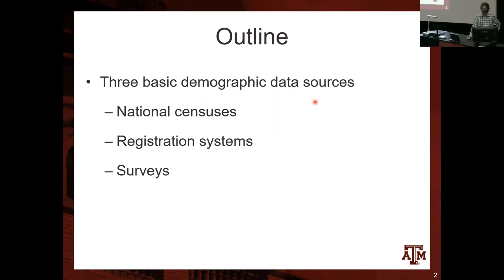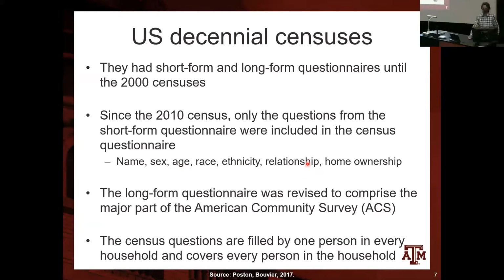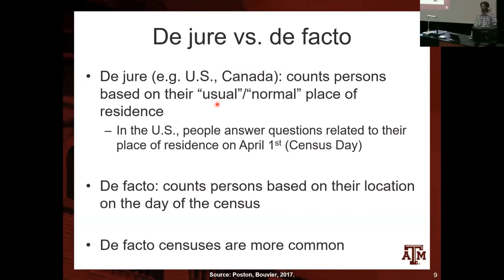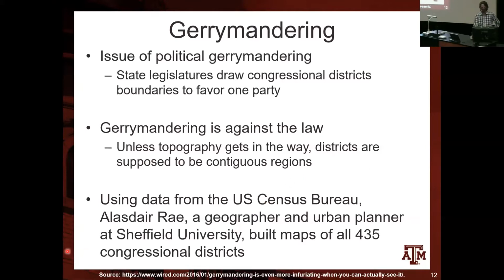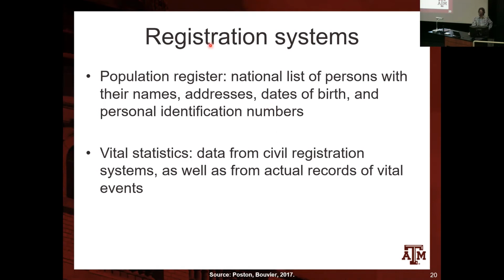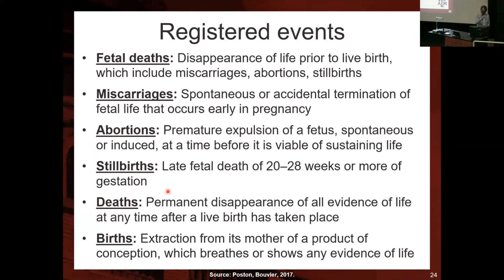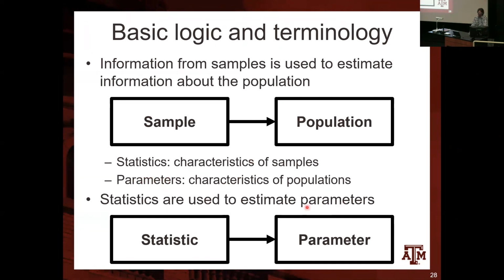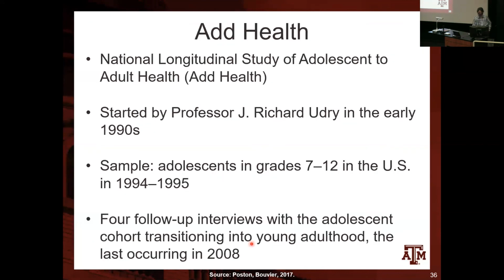Day 12. The Sources of Demographic Information (09/29/2020)